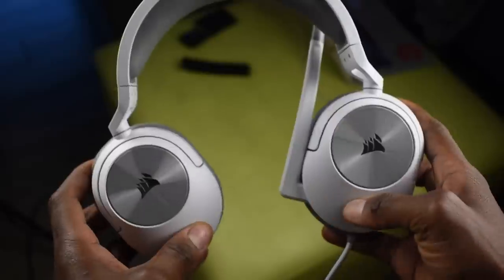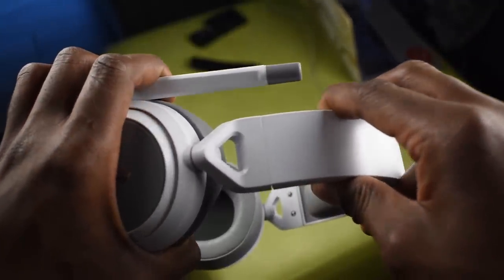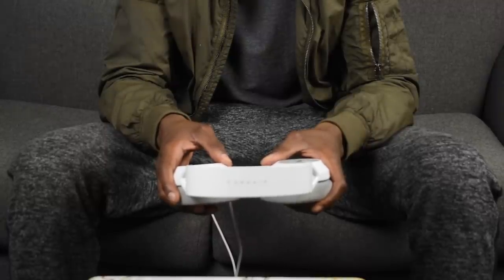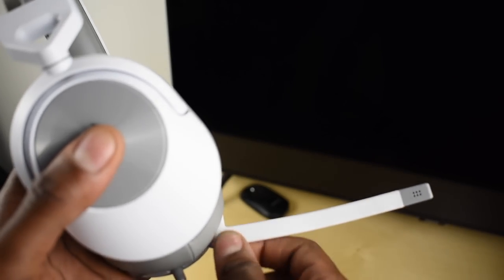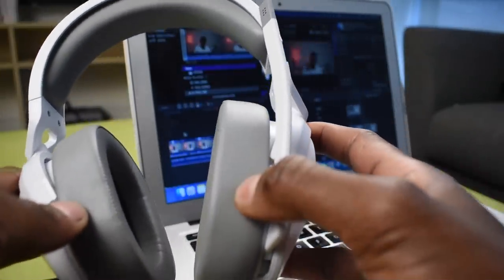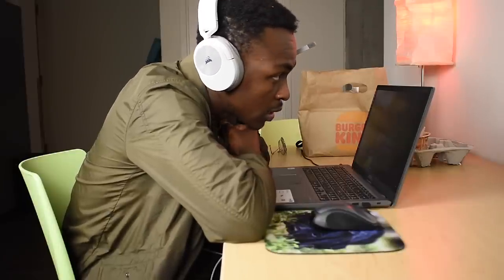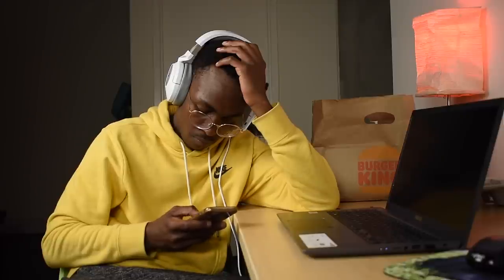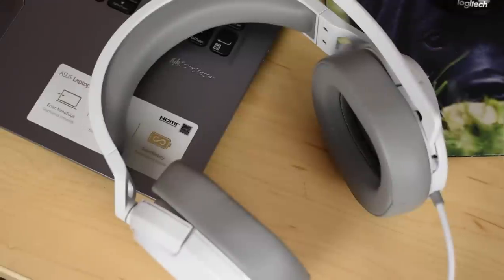CORSAIR HS55 REVIEW: This is Par for the Course-Sir.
So Corsair comes out with yet another pair of gaming headphones with one aim in mind this time - affordability and comfort.  CHEERS!